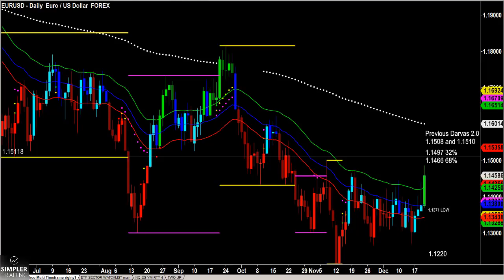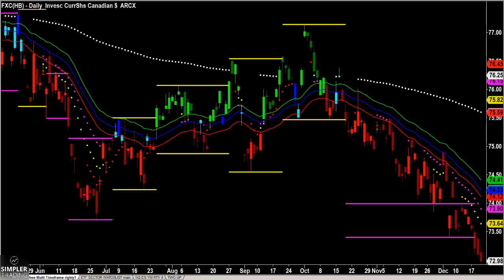Futures: Focus on the U.S. Dollar to the Long Side.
The FOMC is keeping rate hikes on the agenda and that means that U.S. buyers will buy pullbacks. Where does this setup make sense? Which currencies are best to play in this scenario? I walk you through that and more in this video.